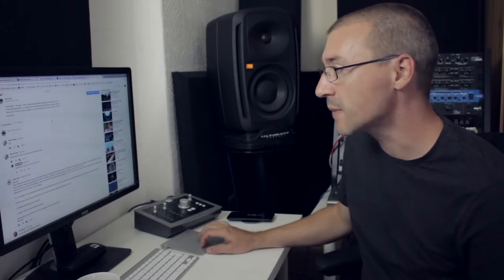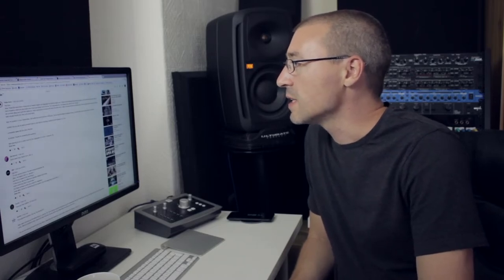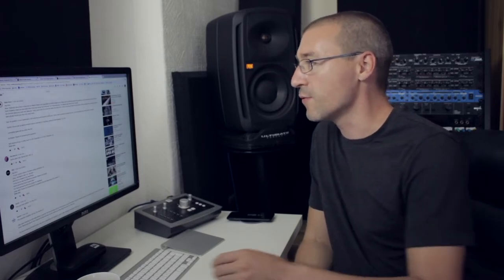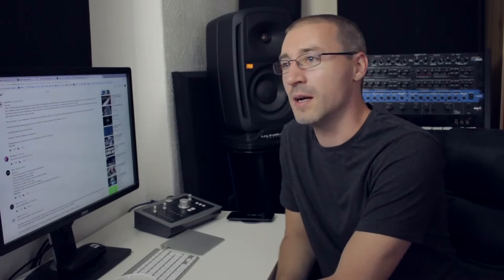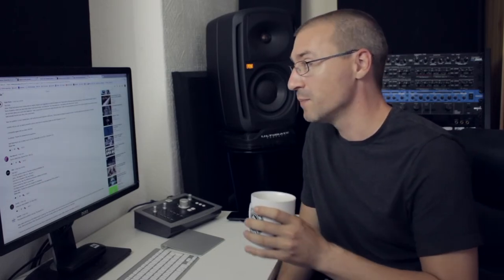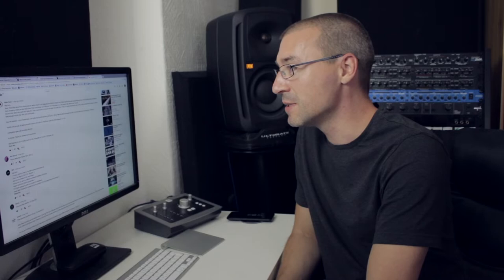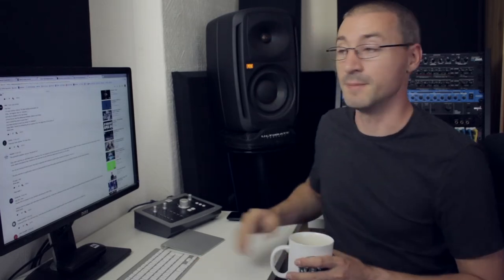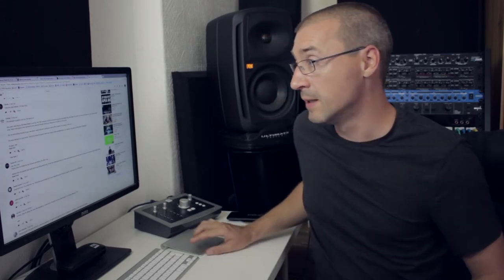ASK ME ANYTHING 013 | DOM KANE VLOG 039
Dom Kane is a DJ and Producer signed to Mau5trap Records, a writer/composer for Universal, and sound-designer for the likes of Moog Synthesisers, FXpansion, Xfer, and Cakewalk to name a few.

The Kane Audio VLOG Series is a collection of small tips and tricks for music production, along with random discussion points from Q&A sessions, hopefully providing the viewer with a deeper insight to the workings of the electronic music industry.